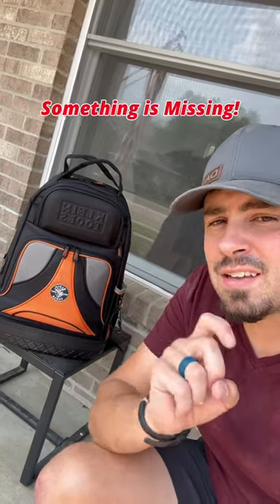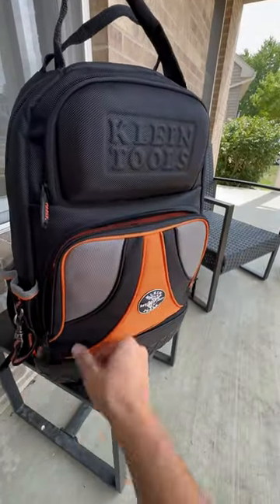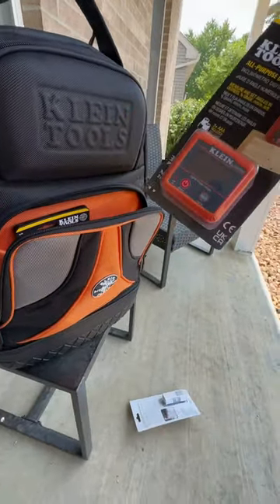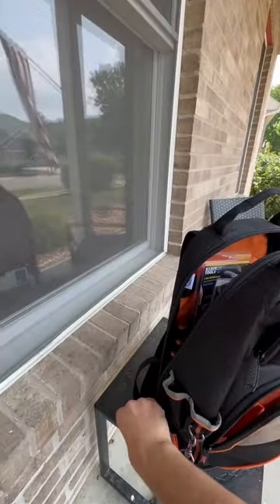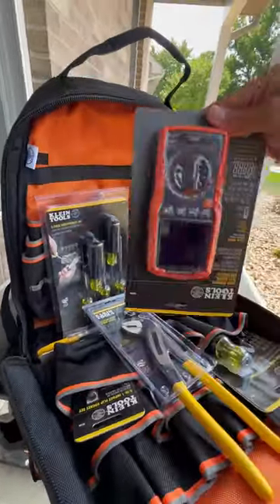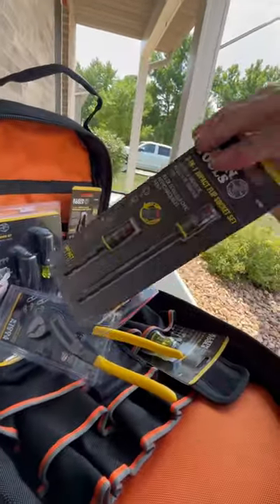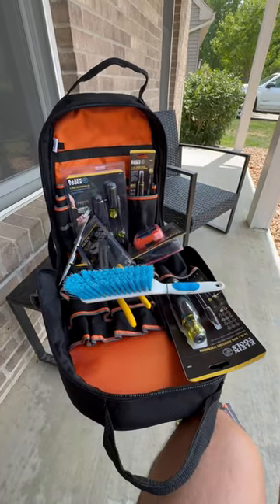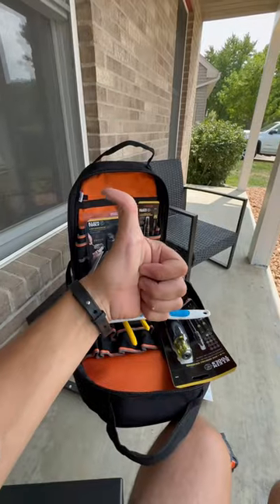Klein Forgot Something